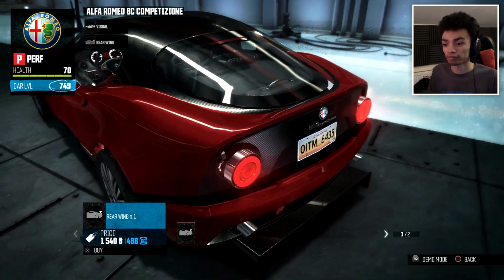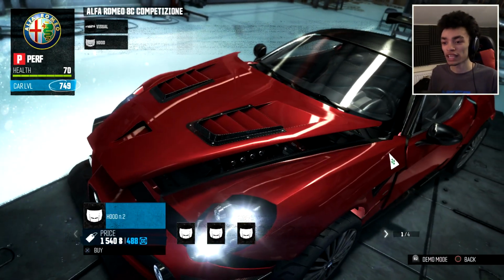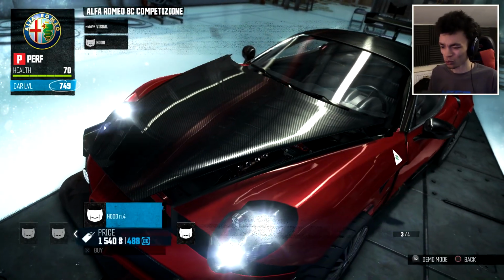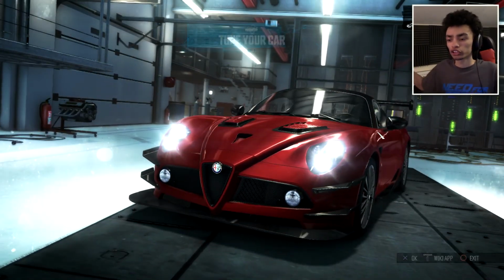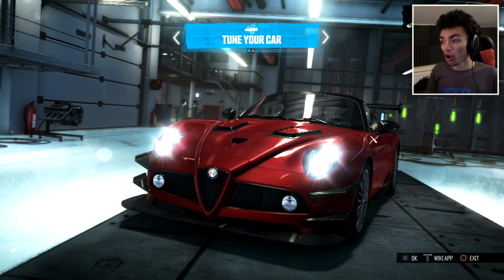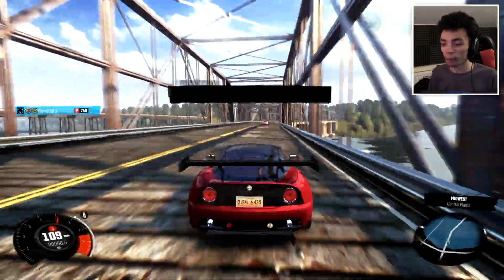ALFA ROMEO 8C PERF CUSTOMIZATION! | The Crew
GT Omega Racing!

♫ Outro music | Apashe - No Twerk ft Panther x Odalisk